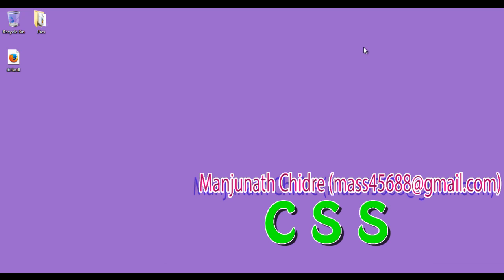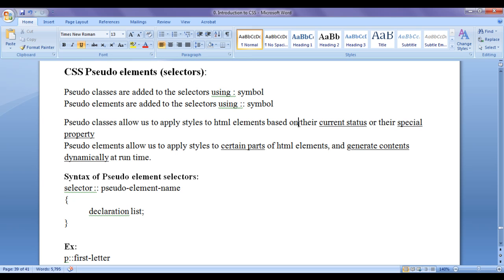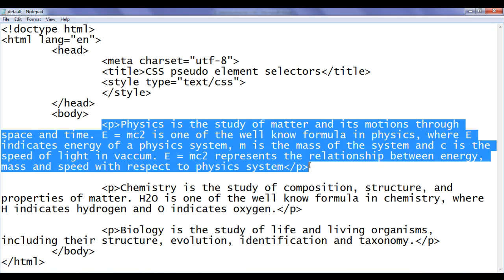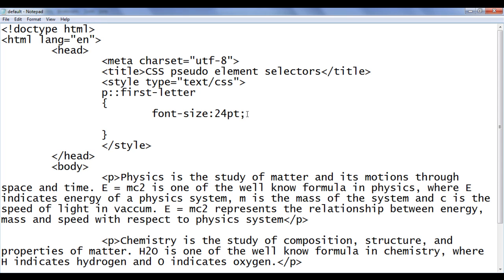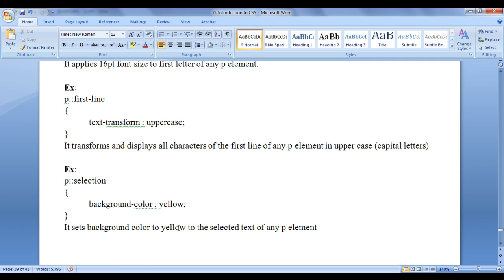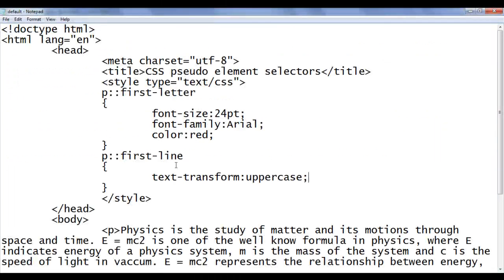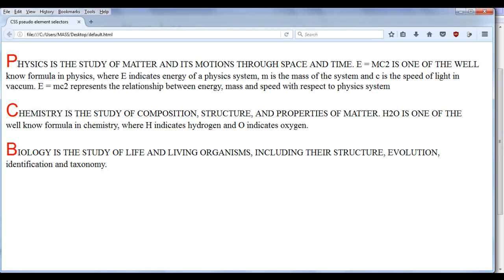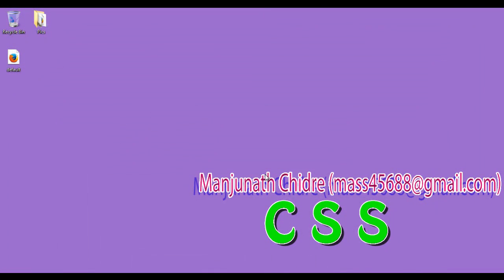CSS Pseudo Elements Part 1 - CSS Tutorial 41 🚀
► Learn how to use CSS Pseudo Elements to style parts of elements without adding extra HTML. Perfect for creating advanced and efficient web designs!